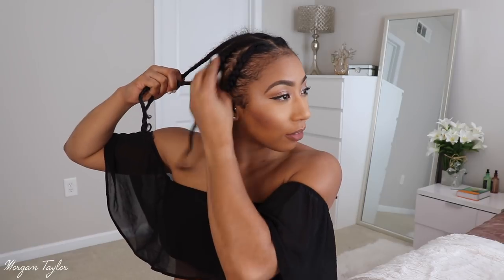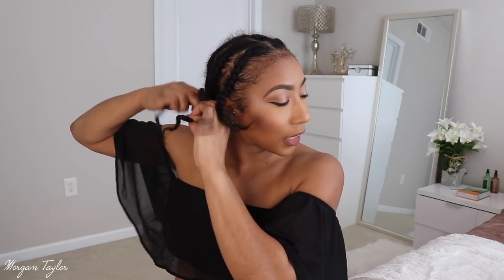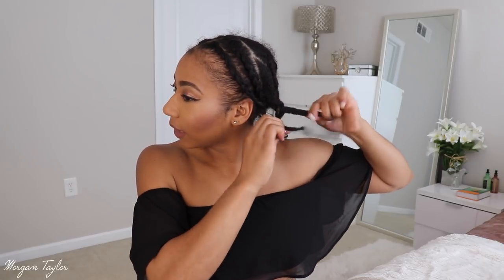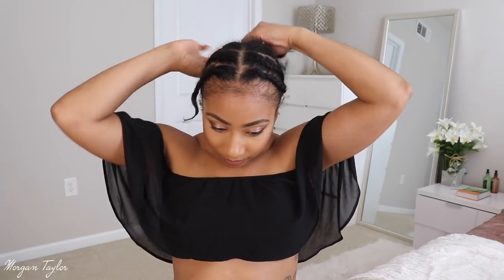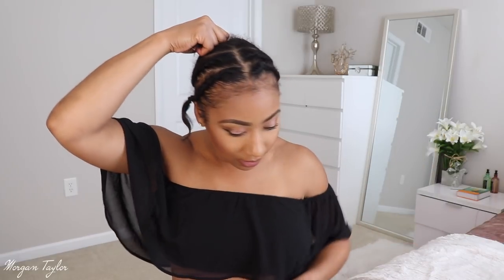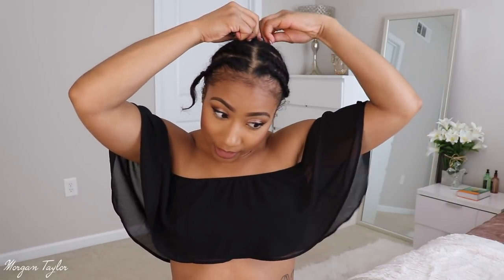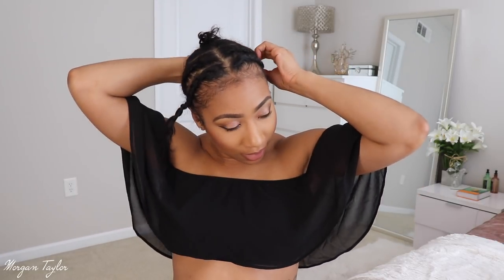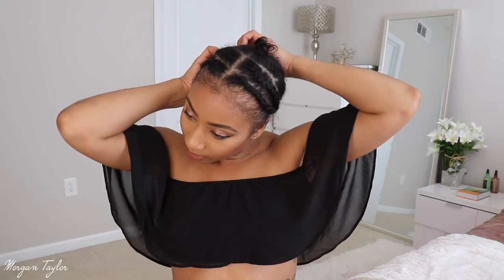♥︎ MY BRAID PATTERN FOR A BOMB LONG OMBRE WIG • MY FIRST WIG ♥︎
OPEN ME!

Hair product :Cynthia - VIVIAN - MALAYSIAN HUMAN HAIR OMBRE LACE FRONT WIG - LFW017
-Hair Color - Same as Pictures ( #2/5D )